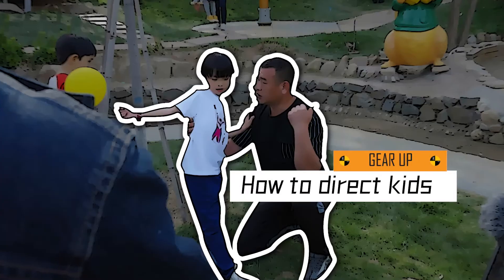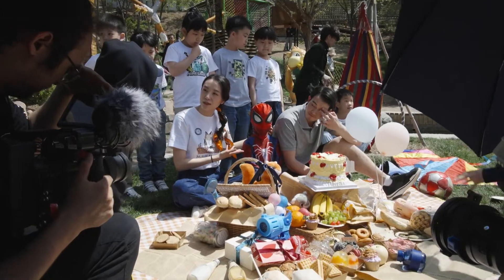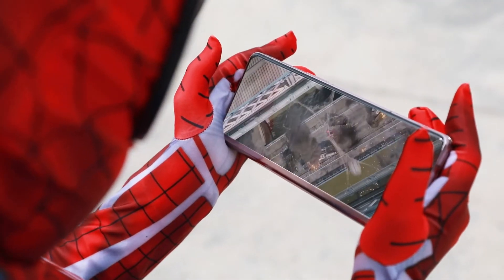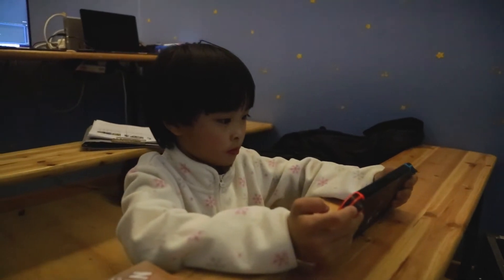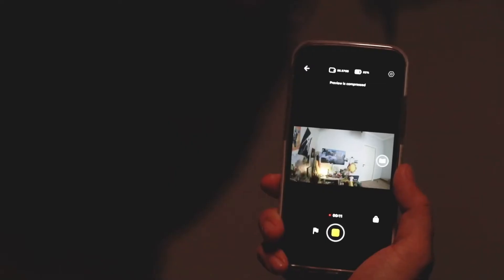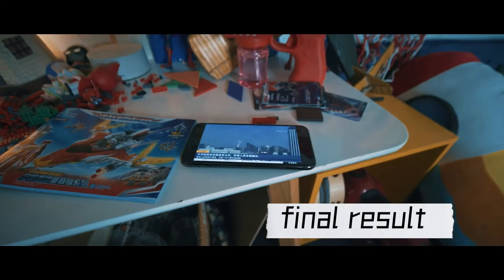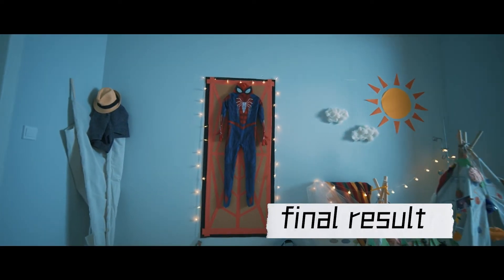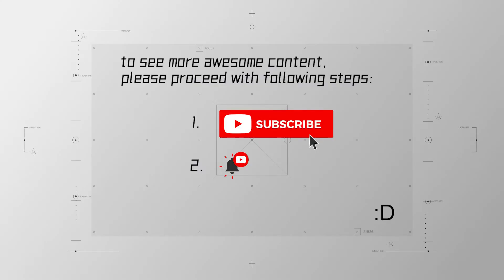How to direct kids